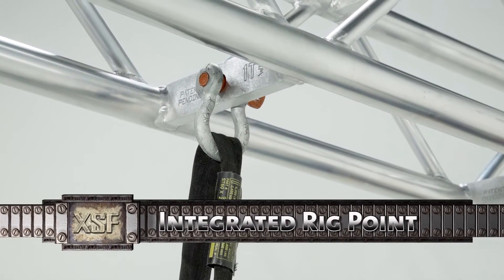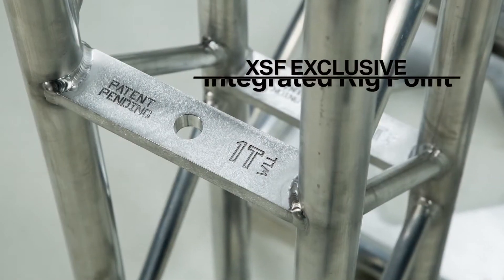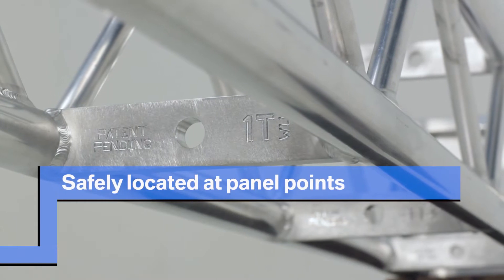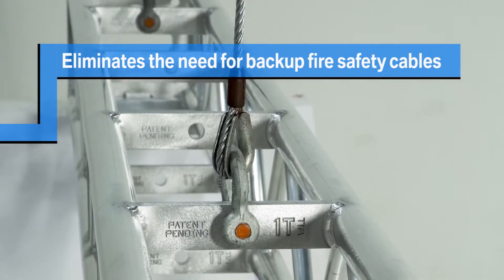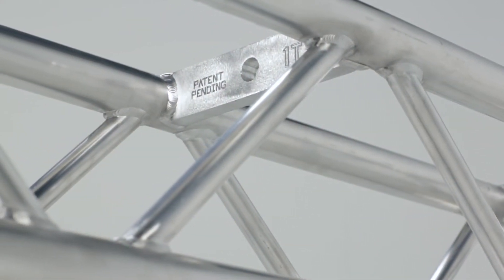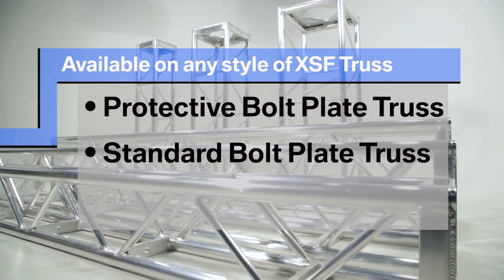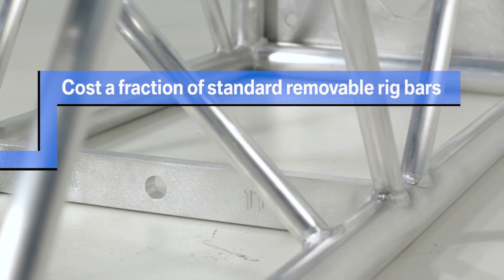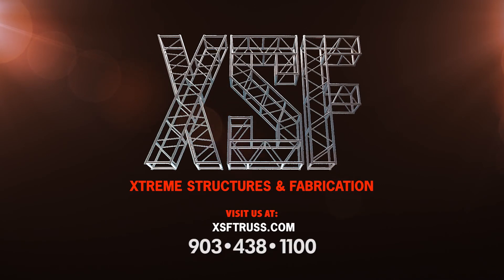Rigging Production- Integrated Rig Point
The Xtreme Structures (patent pending) Integrated Rig Point (IRP) provides a whole new way to rig your truss safely.

The IRP is a heavy-duty aluminum rig bar that provides an engineered rig point with a 1-ton load rating at each panel point within the truss.  Welding the rig points into the truss at precise panel points ensures the 1-ton load rating is at the safest location possible.

The IRP contains a hole designed for a standard 5/8” shackle and eliminates the need for backup fire safety cables.
It can be installed in any XSF standard trusses including:
• 12”x12”
• 12”x18”
• 16”x16”
• 20.5”x20.5”
• 30” x 20.5”
At a fraction of the cost of removable rig points, the IRP can be installed at every panel point, or can be selectively placed a la carte at fewer panel points.
The Integrated Rig Point can be installed in any type of XSF truss including:
• XSF Protective Bolt Plate Truss
• XSF Standard Bolt Plate Truss
• XSF Fork End Truss
• XSF Aluminum Fork End Truss

Fabricated by AWS certified welders in the USA.
Powder coating available upon request in any color.